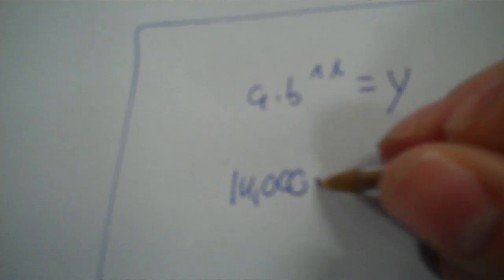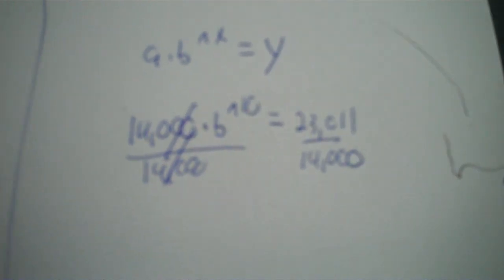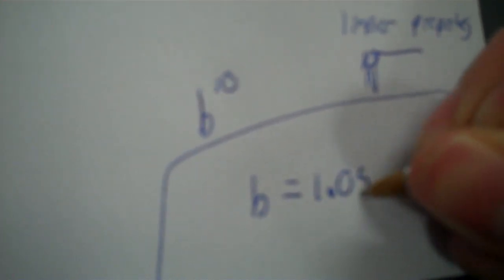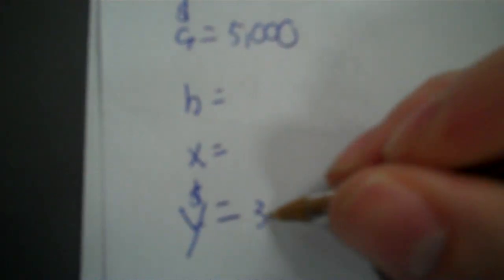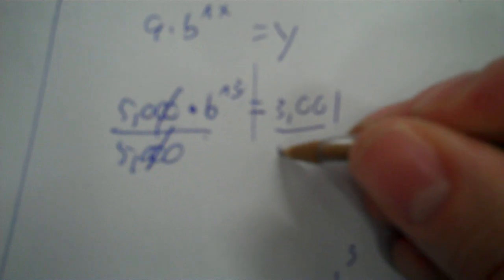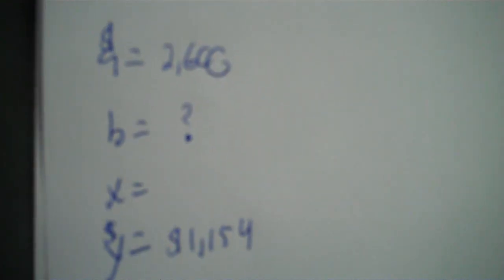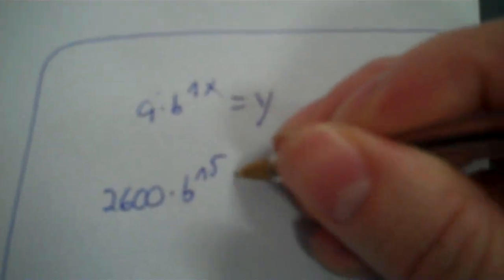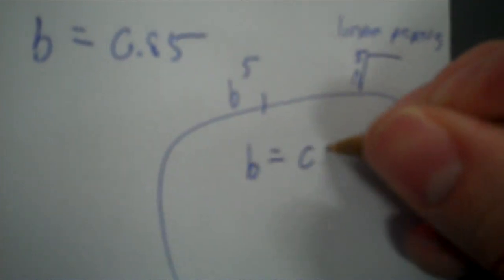7 11 Algebra 2 2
7 11 Algebra 2 2